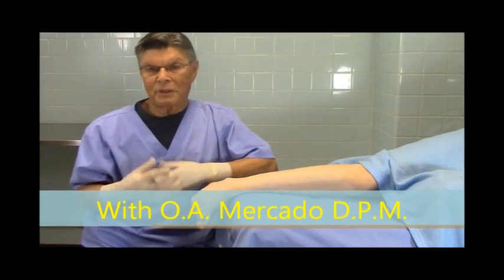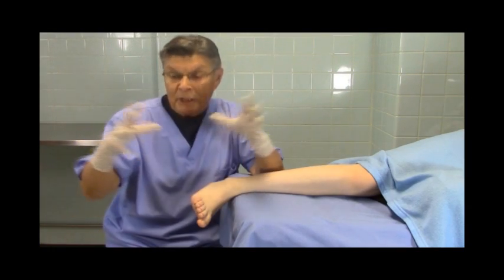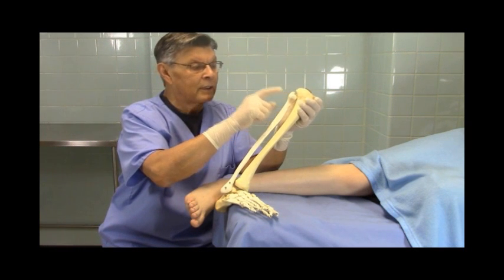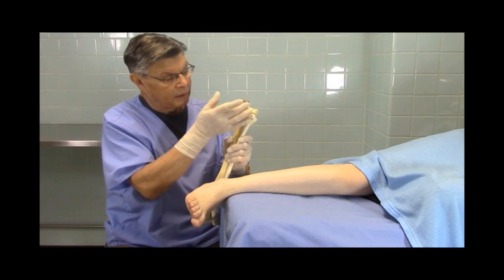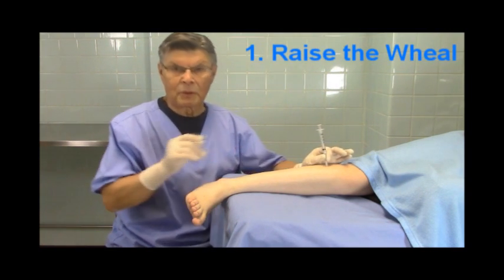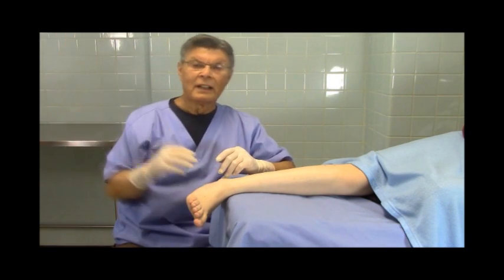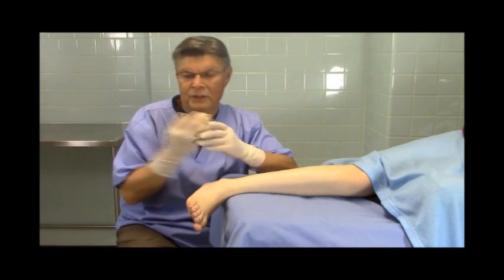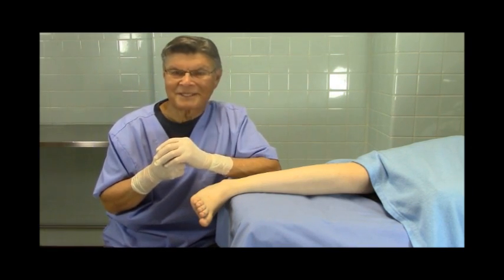Common Peroneal Nerve Block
Dr. O.A. Mercado from artofsurgery.org shows how to use a local anesthetic on the peroneal nerve.